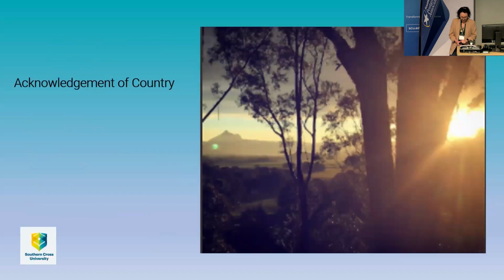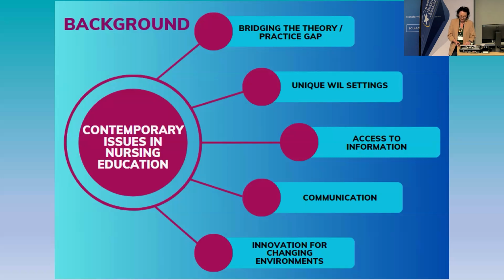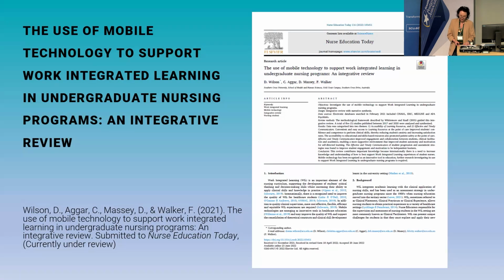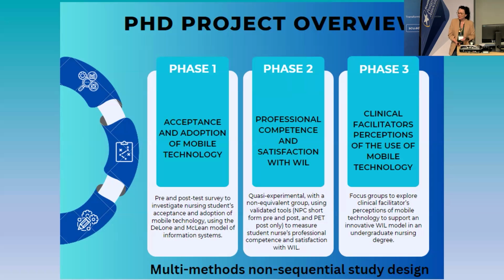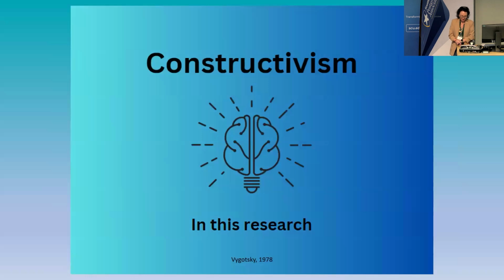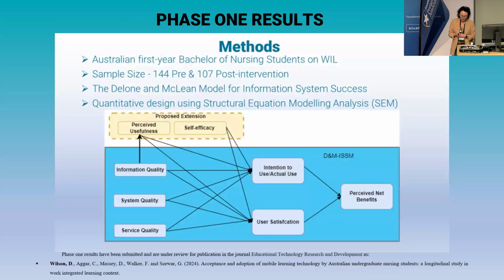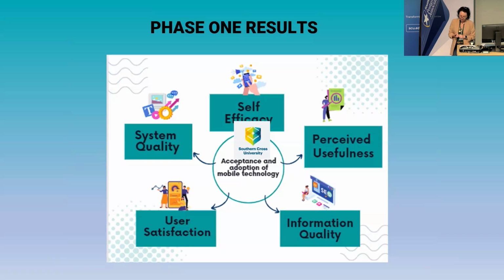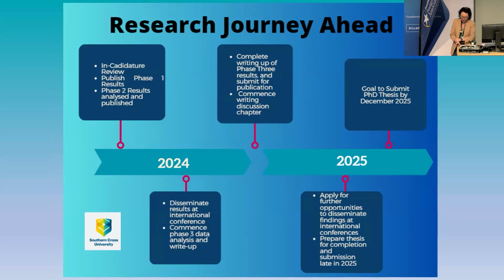22 Donna Wilson, Faculty of Health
Donna Wilson from the Faculty of Health talks about her research on 'Using mobile technology to support an innovative work-integrated learning model in an undergraduate nursing degree in Australia.'